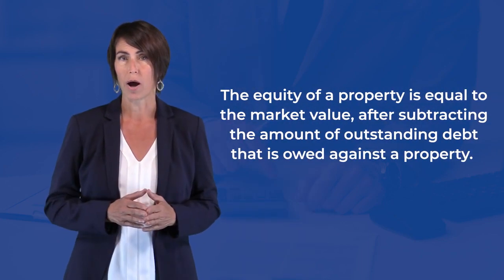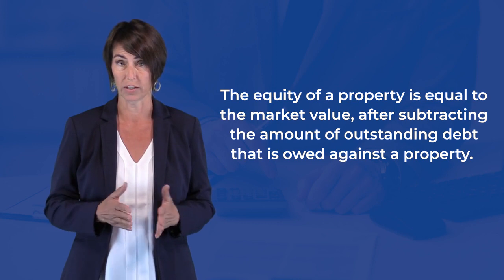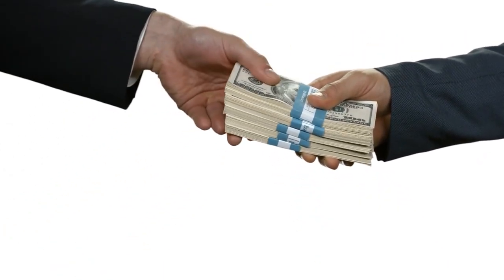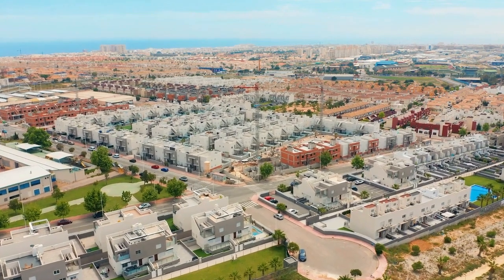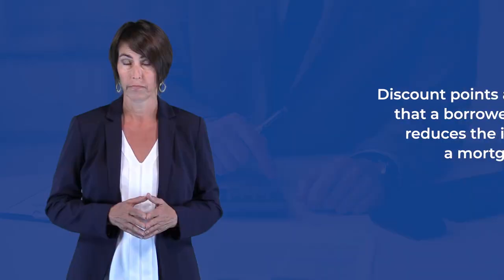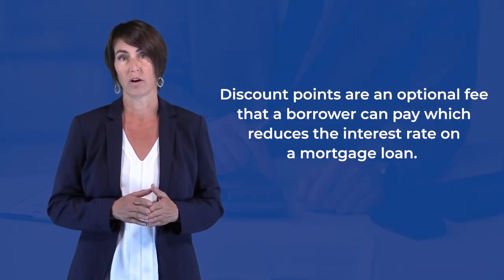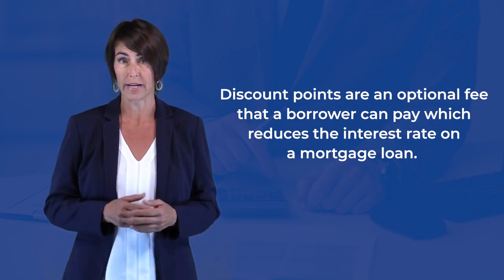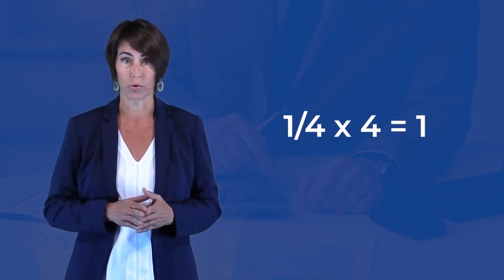MI Real Estate Salesperson PL: Introduction to Real Estate Financing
The Introduction to Real Estate Financing. The end of our industry leading 40 Hour Michigan Salesperson Pre-License Training Program.